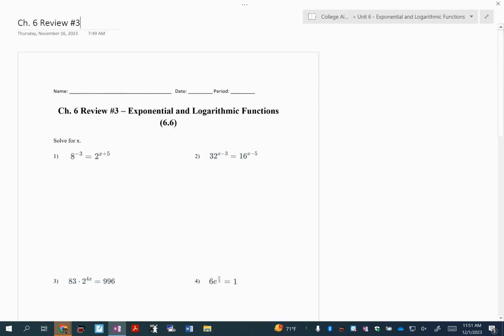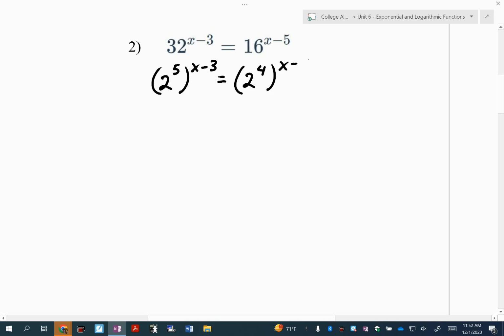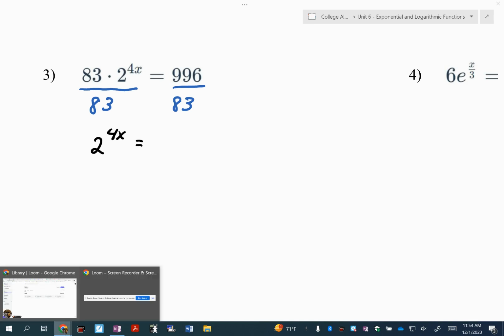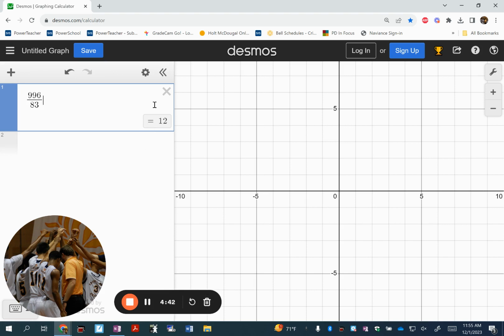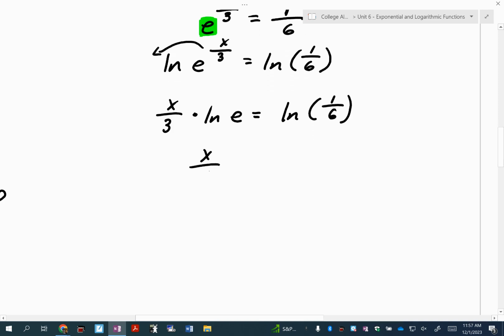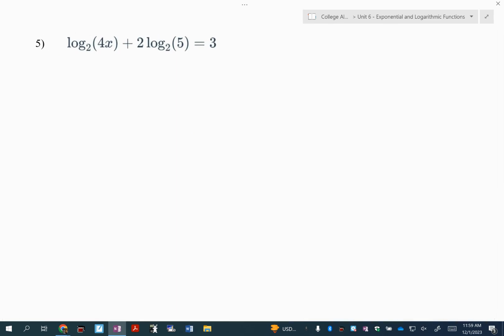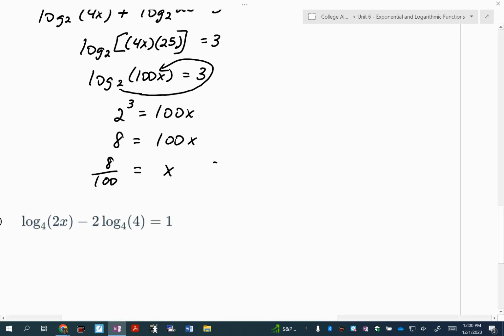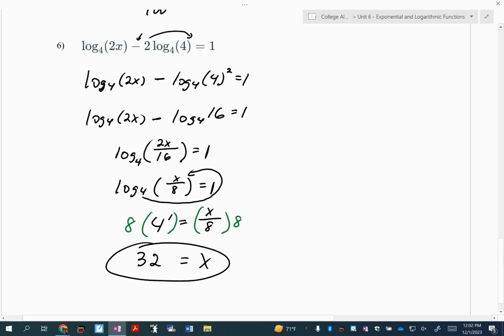Ch. 6 Review #3 (6.6)